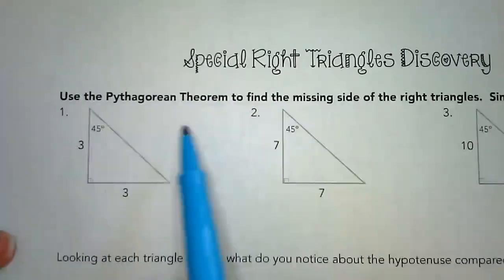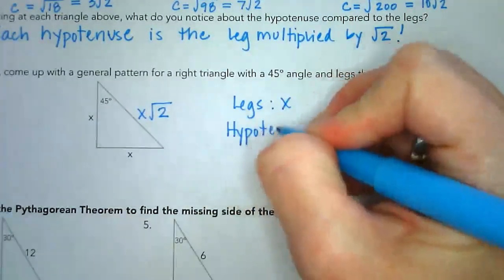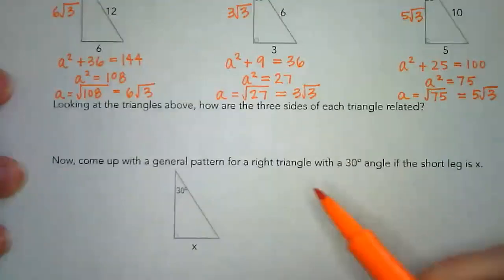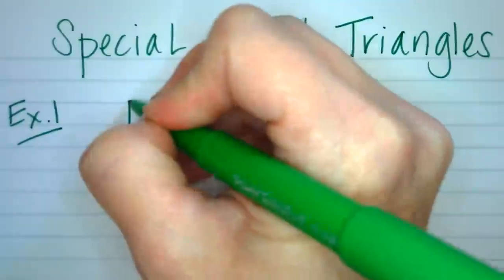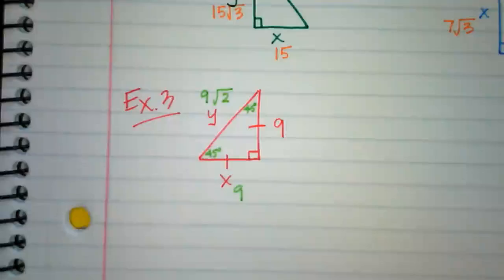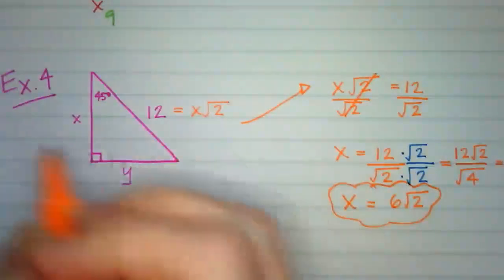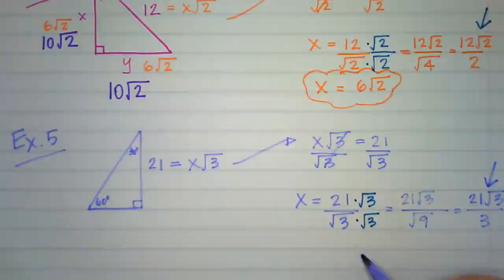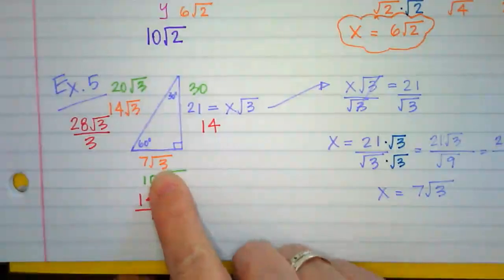Special Right Triangle Discovery